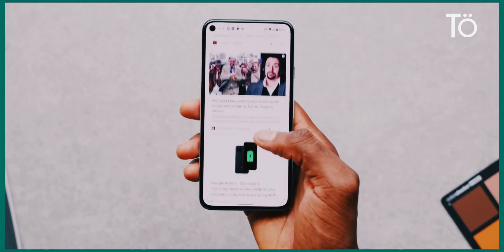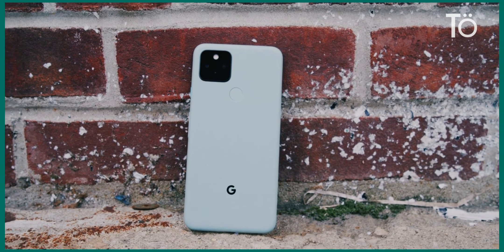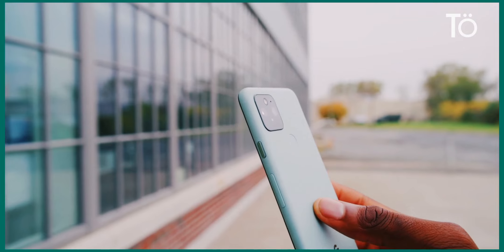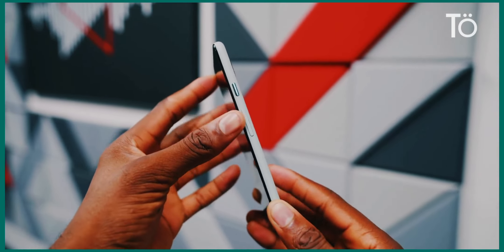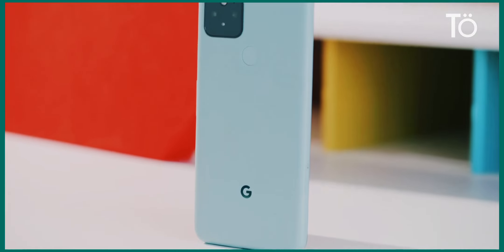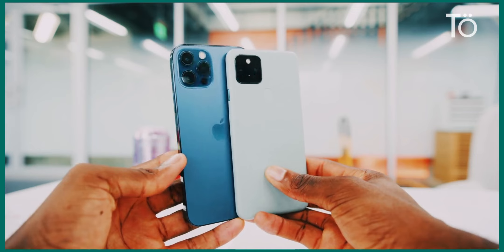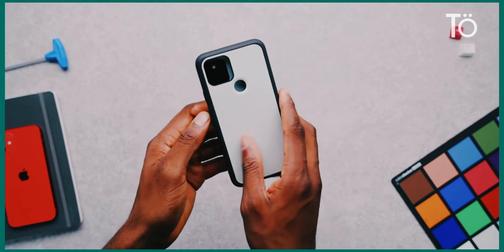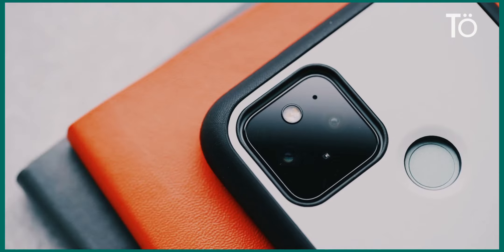Pixel 5 Review...🔥🔥| Techtes